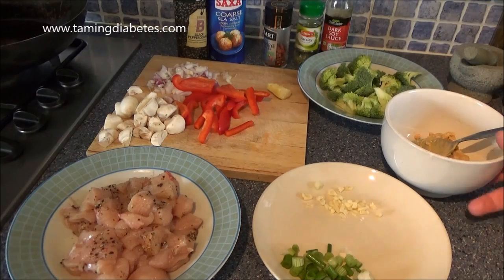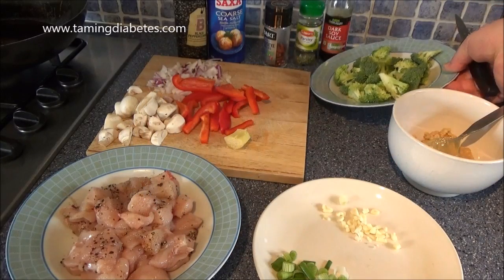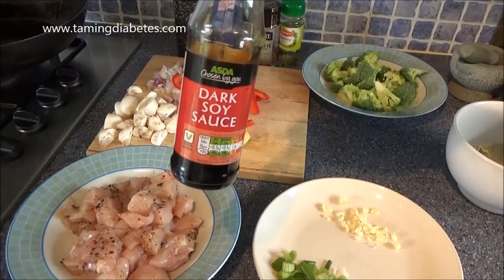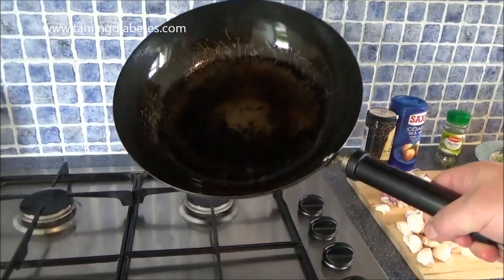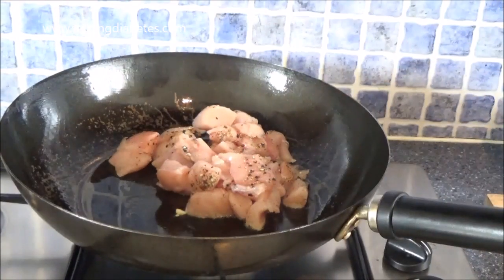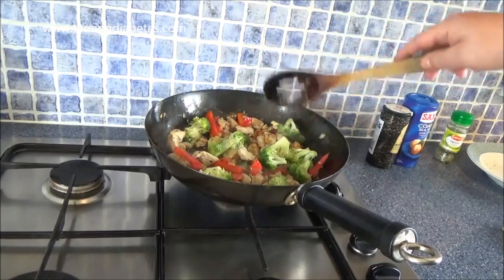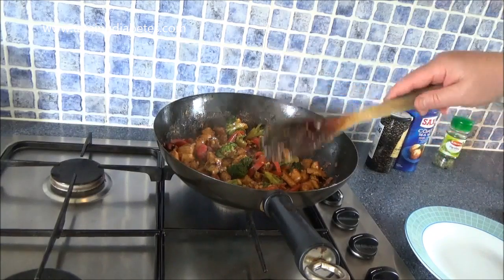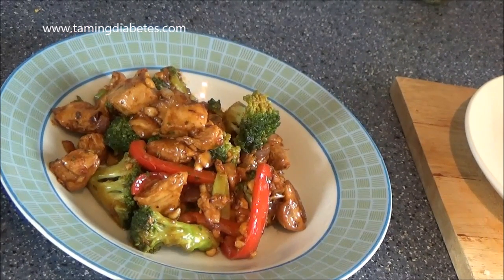How to make a low carb chicken & peanut butter stir fry, paleo, lchf meal, diabetes recipe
Learn how I make a very simple yet very tasty chicken, peanut butter & ginger stir fry.
This meal won't see your blood sugar levels rising! ideal for diabetics or non diabetics on a low carb diet.